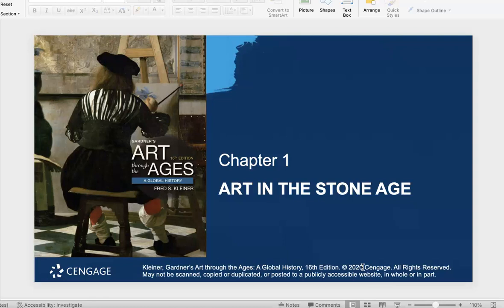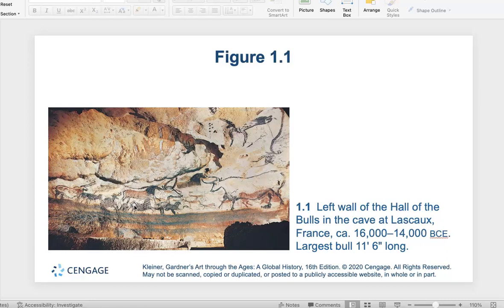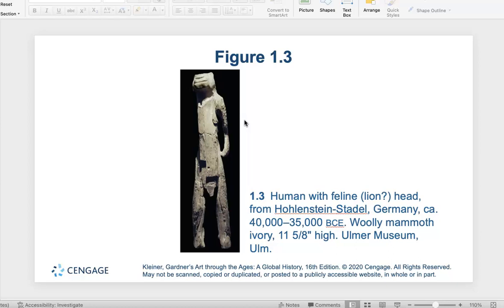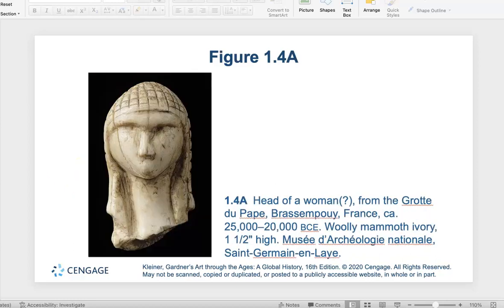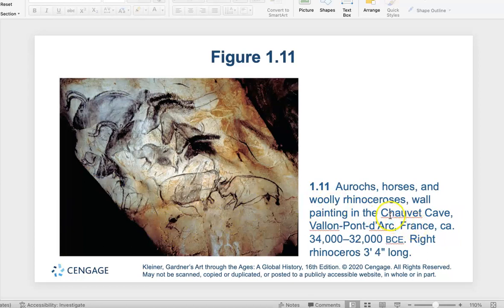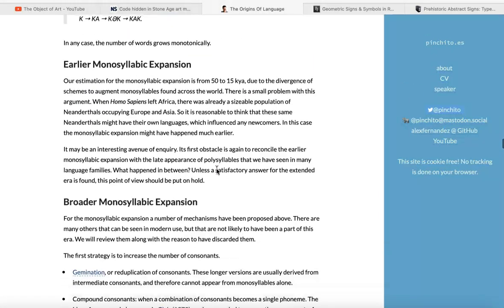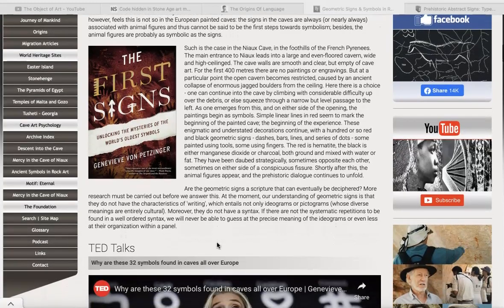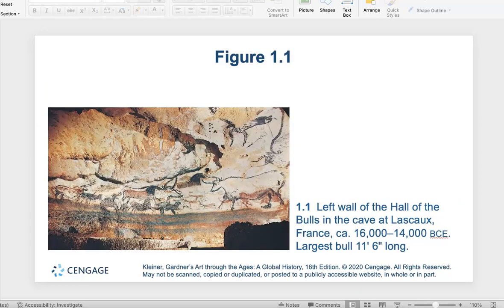History of Art and Architecture: Prehistoric Art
I promised you art history videos and here’s the first in my Art History 101 series.  Hope you enjoy it.  And I hope that throughout the course of this you can start to see how and why I analyze movies the way that I do.  Can’t wait for the comments!!!  🤗

Did I say anything?  Let me know.  And of course…

Video Links:

Code hidden in Stone Age art may be the root of human writing